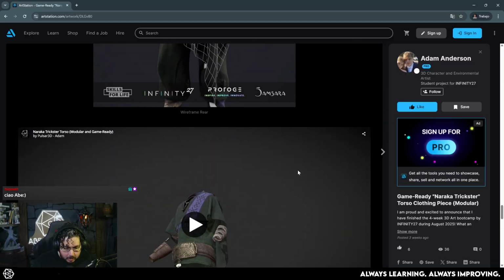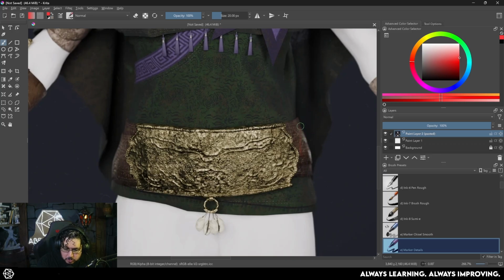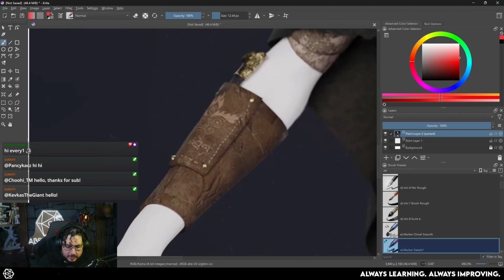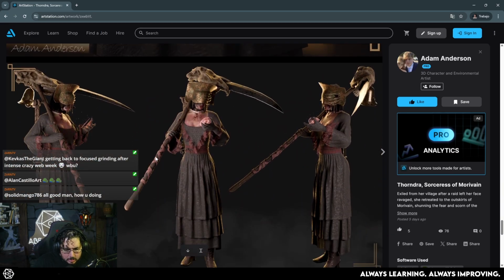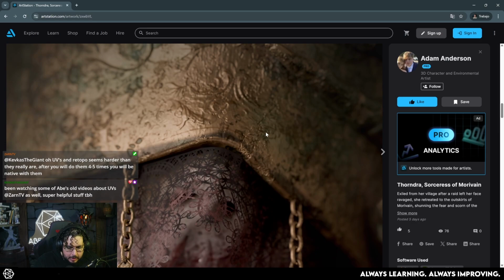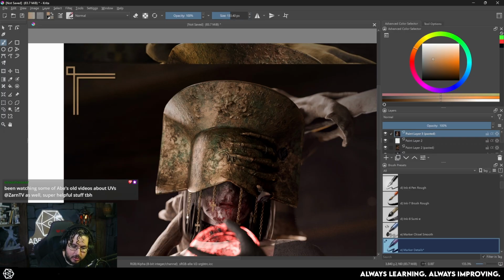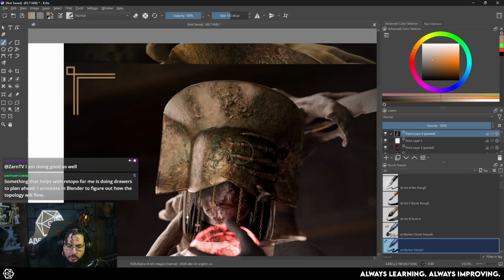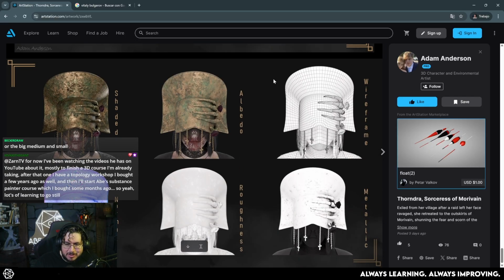September Portfolio Review - Adam Anderson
🔗 OFFICIAL LINKS 🔗